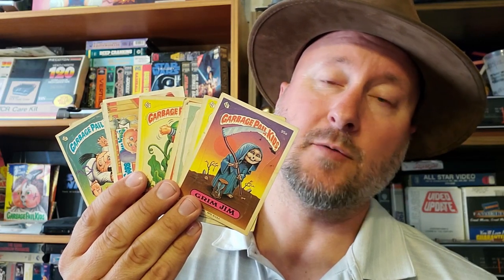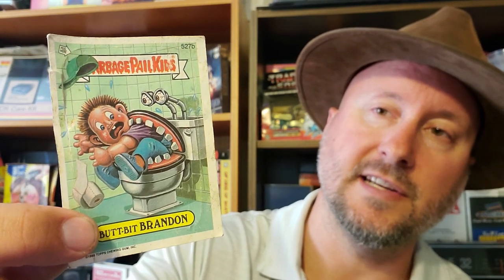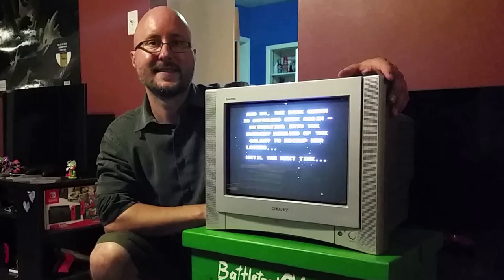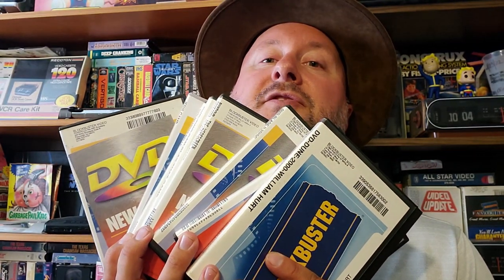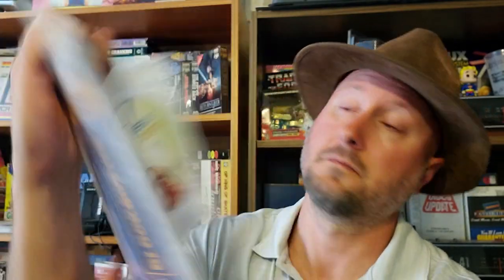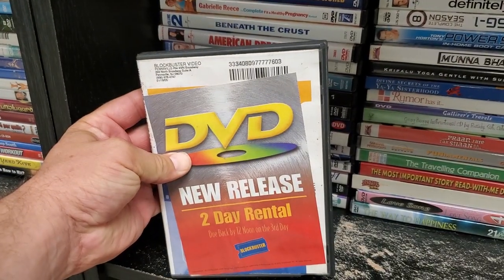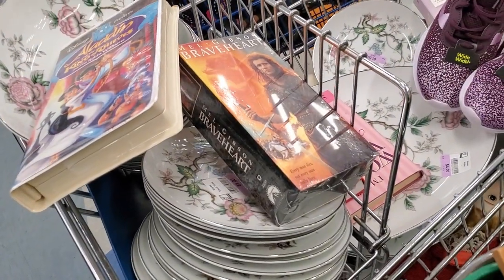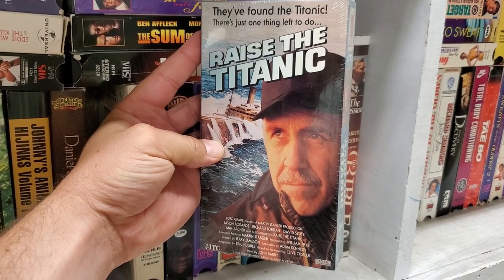Rare Finds! Episode 37 - Garbage Pail Kids, JVC I'Art, GI-Joe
Vintage 80s Garbage Pail Kids, JVC I'Art CRT 13in inches, GI Joe Battle Force, VHS Sealed

Indiana Holmes. Finding relics, solving mysteries...

Alternate gimmick: I beat Battletoads on as many CRTs as possible.  To honor and remember them forever, before they are gone forever.

Music samples are from the following Soundtracks:
Raiders of the Lost Ark by John Williams

Battletoads nes nintendo orion moses too many games 2019 battletoad overload walkthrough playthrough gameplay trailer footage rare replay microsoft smash bros brothers ultimate brawl melee tournament pokemon go tmg crt crts tvs tv old television many as possible beat beaten beats defeated end screen ending pickups finds grails turbo tunnel dark queen rash zitz pimple remake electronics recycling zenith console barn find finds forgotten neglected garage gaming retro old 80s 90s 70s mancave man cave free gamers panasonic rca sony trinitron toshiba jvc fallout 3 4 memes mods cosplay twitchcon comicon 3d printer printed armor vault 101 76 new vegas online three dog liam neeson fallout boy bobblehead super mutant deathclaw mirelurk goul feral caps sledgehammer plasma rifle vengeance wasteland washington dc los vegas